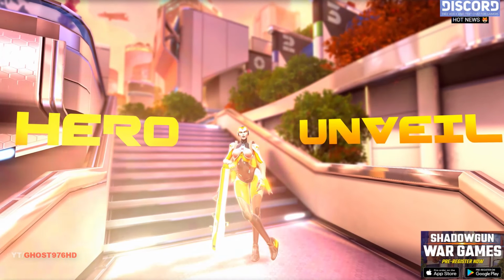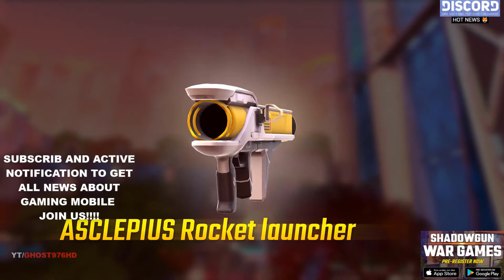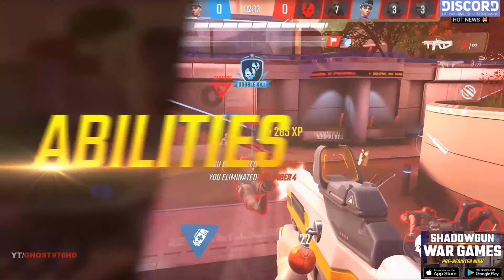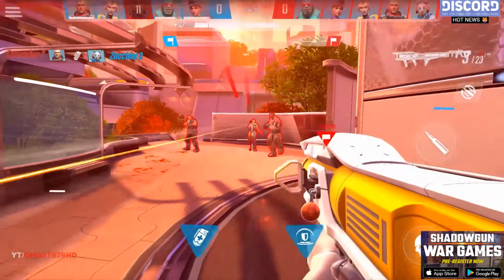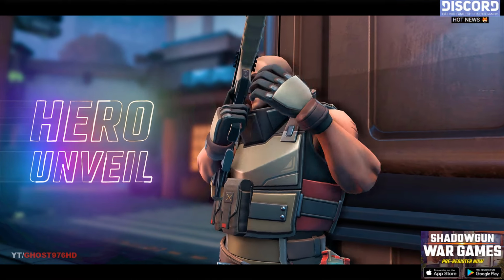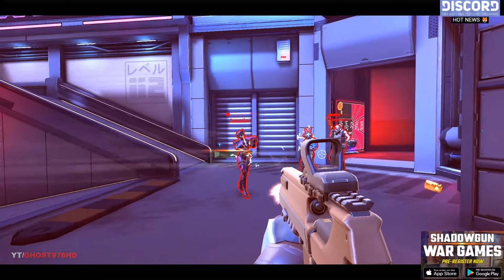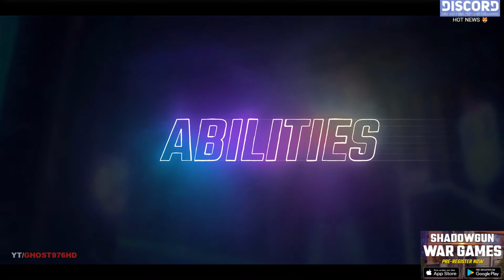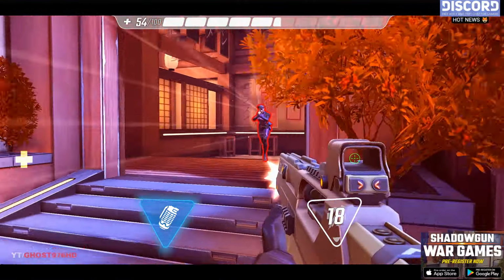SHADOWGUN WAR GAMES EXCLUSIVE REVIEW CLOSE BETA EARLY JANUARY 2020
the Closed Beta will launch in early January
FACEBOOK PAGE PUBG MOBILE
📱LET'S GO FOR THE 200 EPIC LIKES📱 😎👍

😍Thank me with a like😍

TESTING
ONE PLUS 7 PRO 220 GB +8GB RAM
ANDROID VERSION : 9.0 OREO
Mode OFFLINE
HOW I RECORD MY GAMEPLAY: SCREEN RECORDER WINTH INTERNAL AUDIO

🔴INFORMATION GAME🔴

Name:Shadowgun War Game
Genre: Action/FPS
Plataform: Android/IOS
Game Online:YES
Game offline
STORAGE:

Liker et partager
Surtout si tu a aime

ABOUT GAME
Shadowgun War Games est un FPS tactique free-to-play qui propose des graphismes incroyables et des combats intenses en 5v5. Peaufinez votre stratégie en Capture de drapeau ou faites parler la poudre en Match à mort par équipe. Avec ses modes multijoueur aux cartes captivantes, Shadowgun War Games est la meilleure expérience en JcJ sur mobile !

UN FPS FREE-TO-PLAY DIGNE DES CONSOLES
Un FPS mobile doté de graphismes époustouflants, de contrôles personnalisables, et d’un chat vocal et textuel ! Combattez dans des arènes spectaculaires aux effets 3D saisissants. Profitez d’une expérience compétitive sur votre appareil mobile où que vous soyez.

DES CARTES ET DES MODES DE JEU PASSIONNANTS
Faites équipe avec vos amis et affrontez des joueurs du monde entier dans les arènes, cartes et événements de l’univers Shadowgun. Le jeu est à la fois fun et accessible pour les débutants, et exigeant pour les hardcore gamers. Tout le monde peut jouer en Capture de drapeau et Match à mort par équipe !

DES HÉROS ET DES CAPACITÉS UNIQUES
Shadowgun War Games propose des héros uniques aux styles et aux compétences variés, comme Transfert et Bouclier pour ceux qui misent sur la défense, et Attaque berserk pour les plus agressifs. Personnalisez votre héros avec des skins et des émotes uniques dans les modes multijoueur JcJ.

UN GAMEPLAY COMPÉTITIF
Shadowgun War Games est un FPS tactique qui récompense le talent et la stratégie. Le matchmaking trouve rapidement des joueurs de votre niveau, et le système de matchs classés récompense votre progression. Le travail d’équipe vous assurera la victoire dans ce jeu de tir multijoueur.

DES MISES À JOUR ET DE LA VARIÉTÉ
Des mises à jour régulières apporteront de la complexité à l’expérience Shadowgun War Games via l’arrivée de nouveaux héros, modes de jeu, événements, skins et émotes. War Games est le futur du jeu mobile !